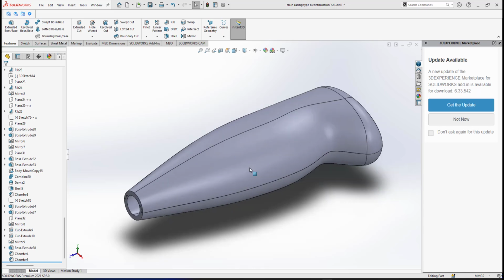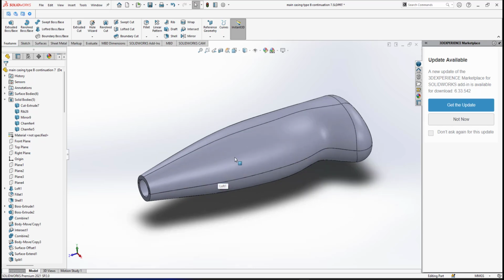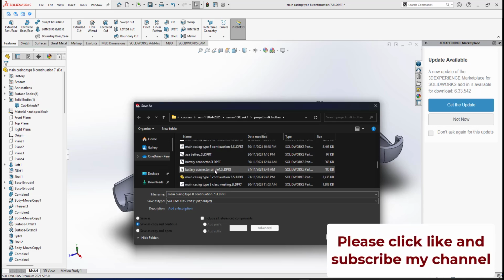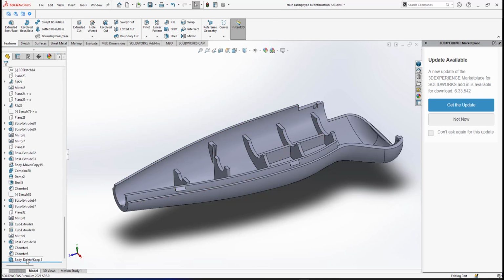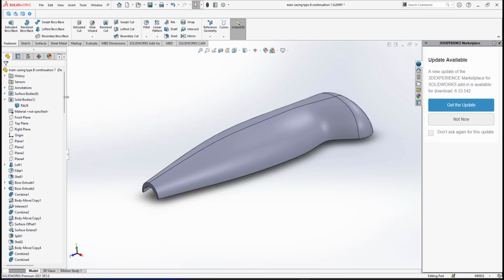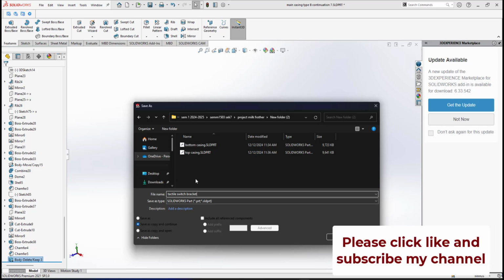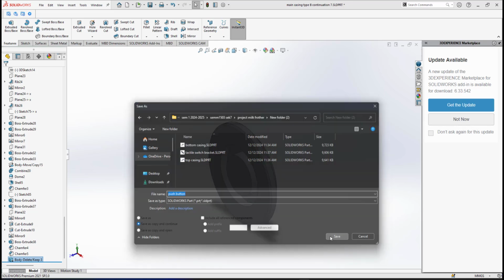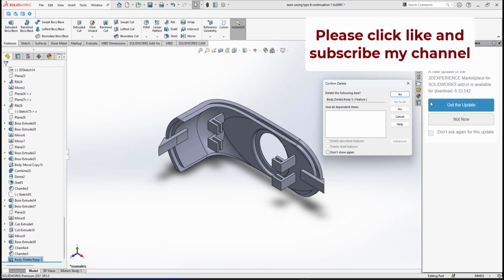Part 8 Creating Separate Part File